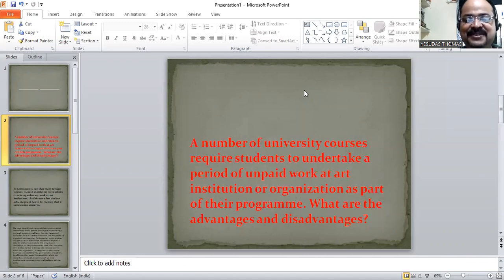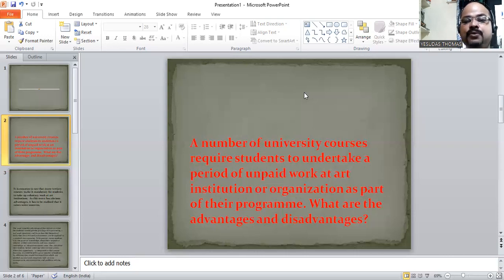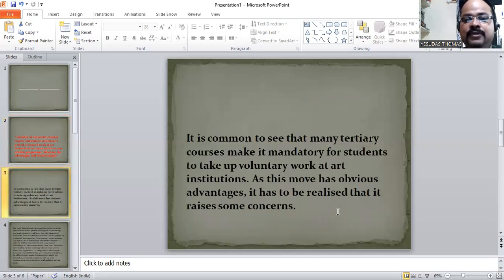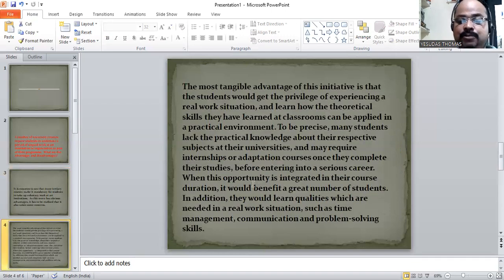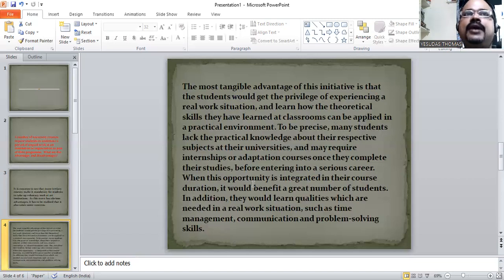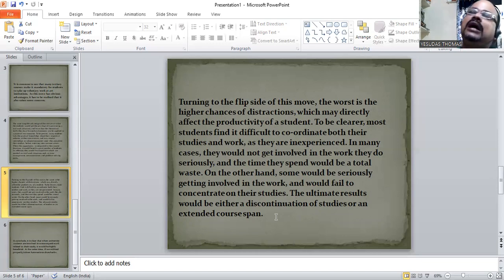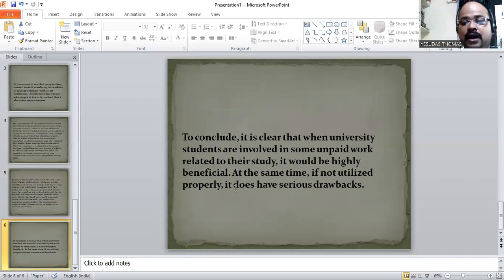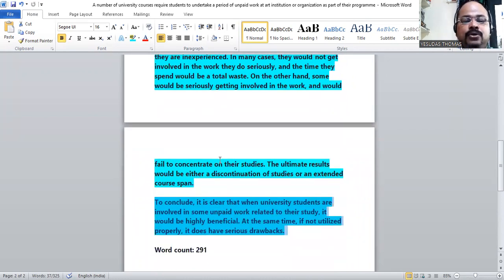IELTS/UKVI IELTS: A number of university courses require students to undertake a period of unpaid...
A number of university courses require students to undertake a period of unpaid work at art institution or organization as part of their programme. What are the advantages and disadvantages? FOR FULL ANSWER SCRIPT